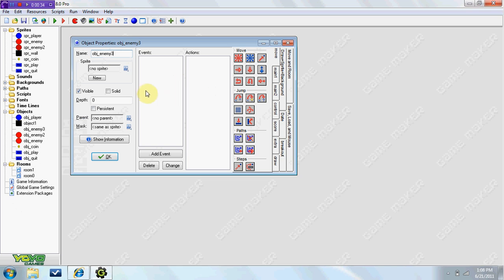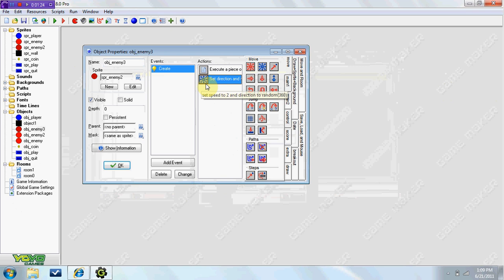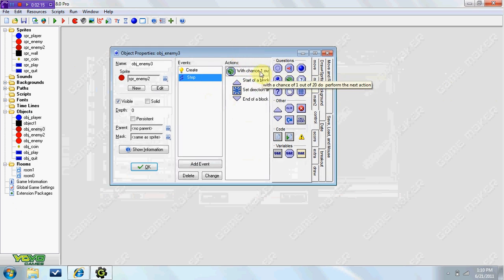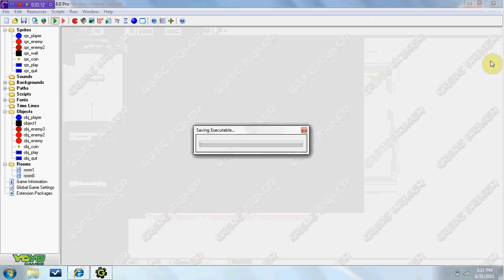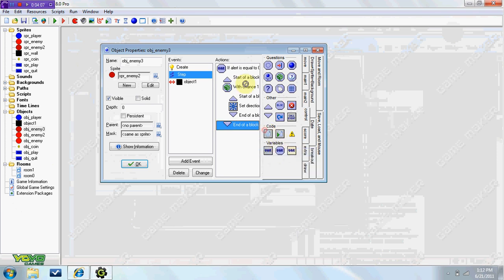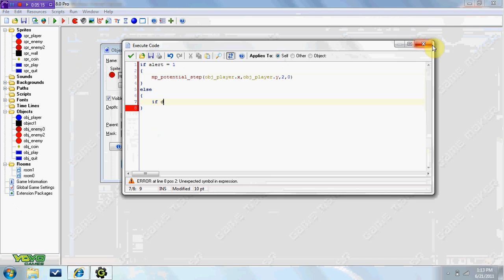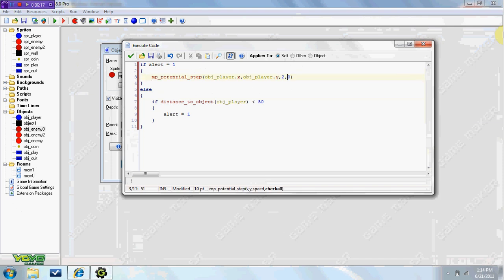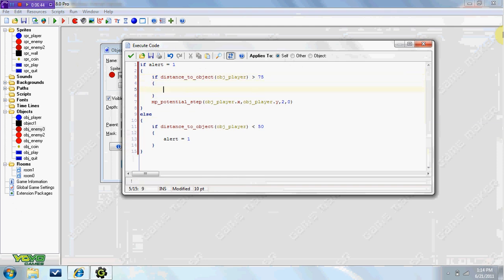Game Maker Tutorial - Intermediate Enemy AI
In this video we look at creating basic intermediate AI. This is our first look at programming something pretty cool that you can change settings with.